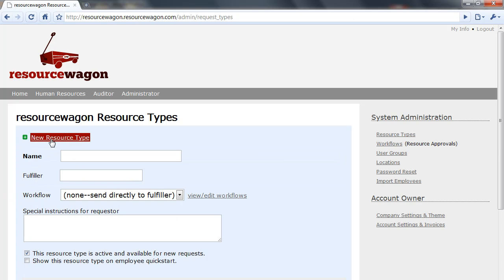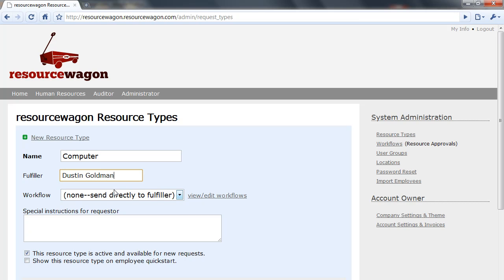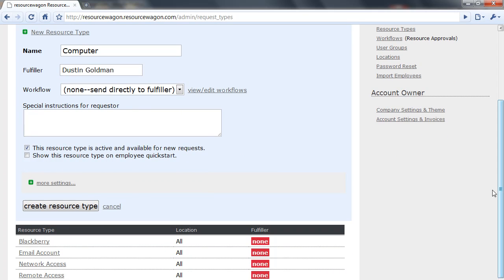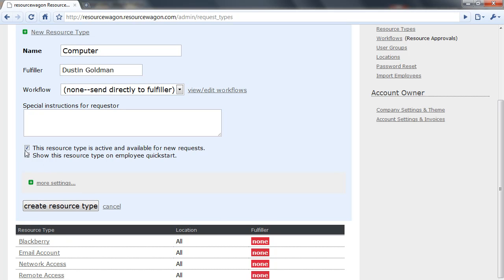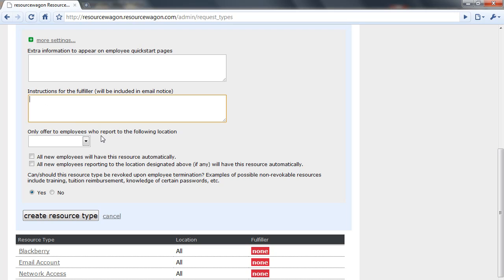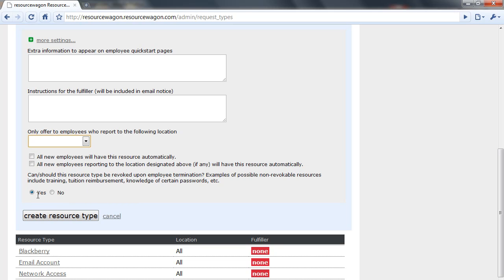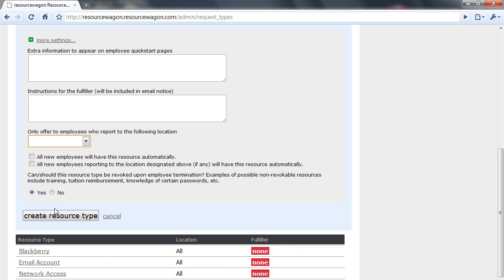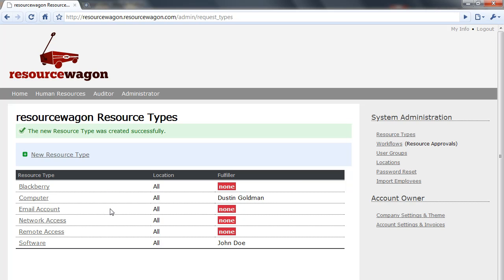Create a new resource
A tutorial on creating a new resource in Resource Wagon